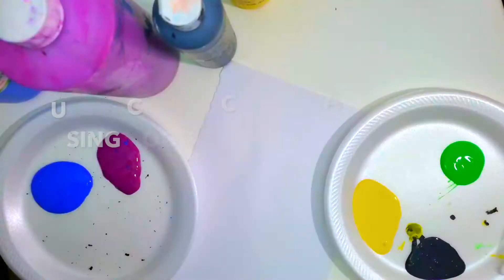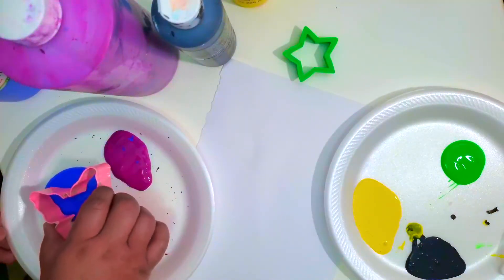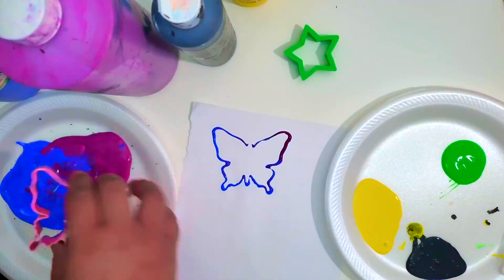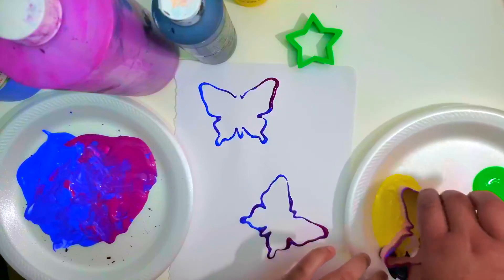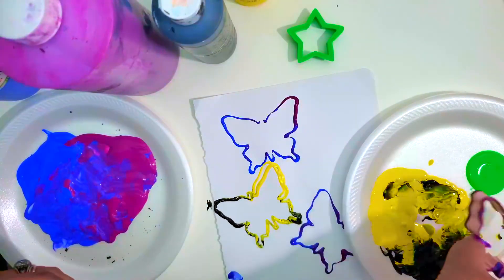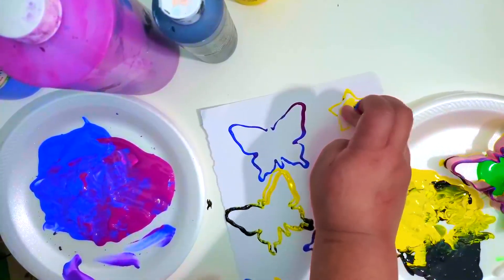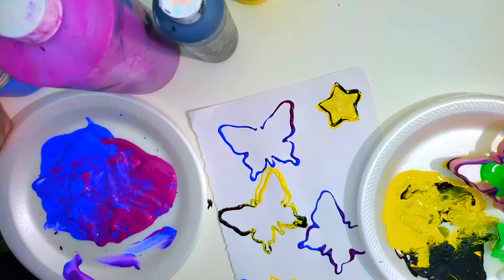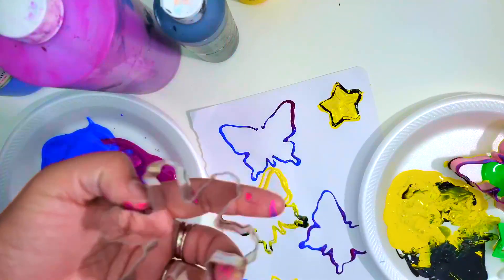Cookie Cutter Stamps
Learn how to stamp using cookie cutters and paint!